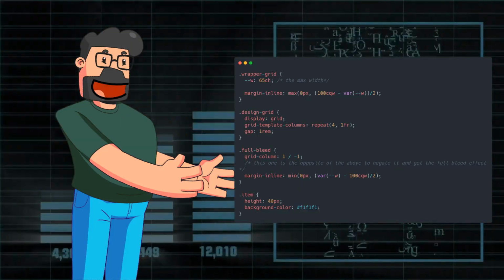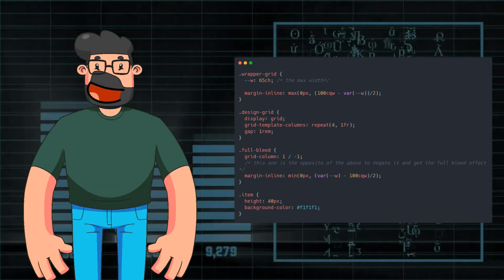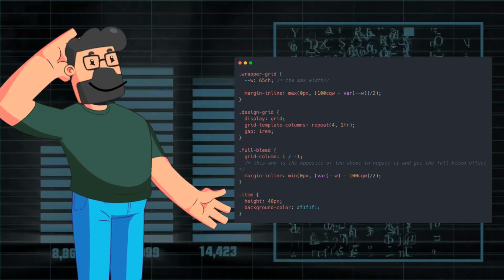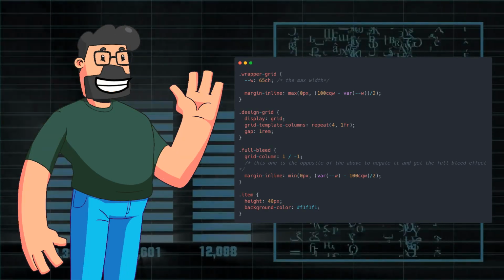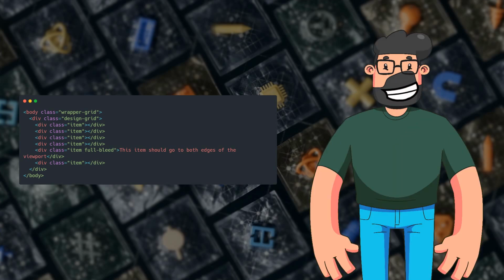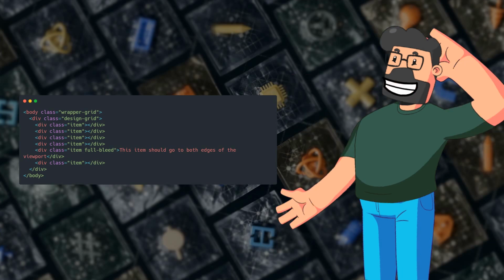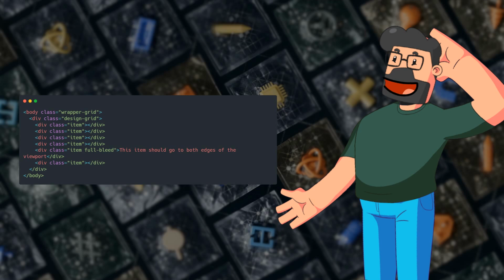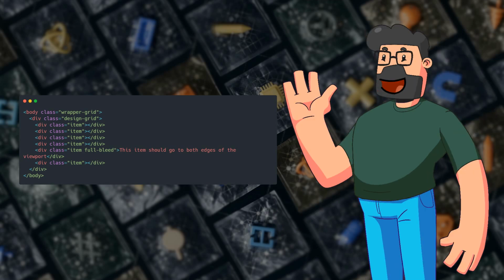Achieving Full Bleed in a Nested Grid: Tips & Tricks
Learn how to achieve full bleed within a nested grid with these tips & tricks. How can I achieve full bleed within a nested grid?

✅ VIDEO INFO:
00:00:00 - Achieving full bleeds with grid setup.
00:00:21 - Margin calculations for seamless grid layout.
00:00:45 - CSS variables maximize layout precision, enhance UX.

This solution would not have been possible without the contributions of users: Rogier de Ruijter and Temani Afif